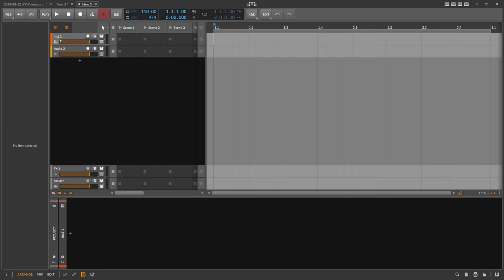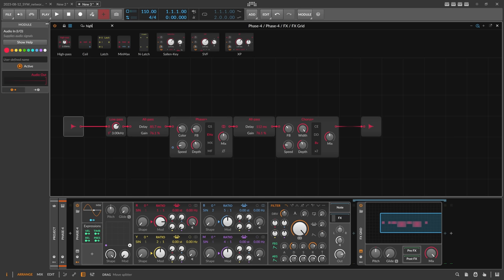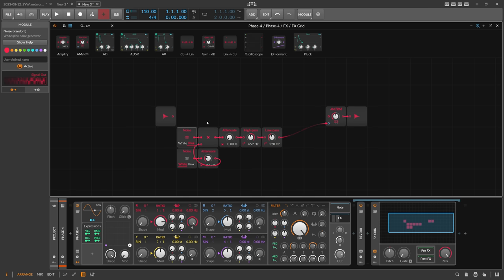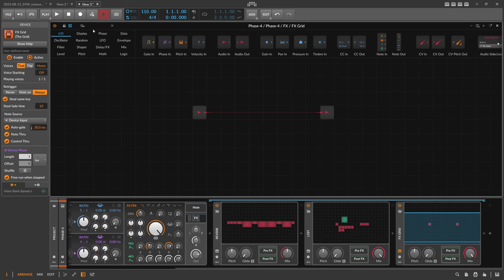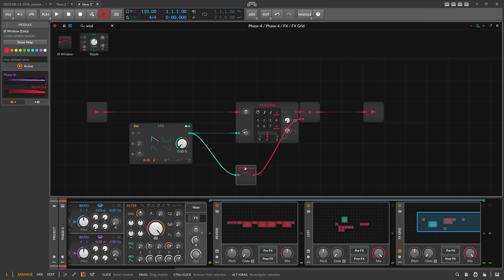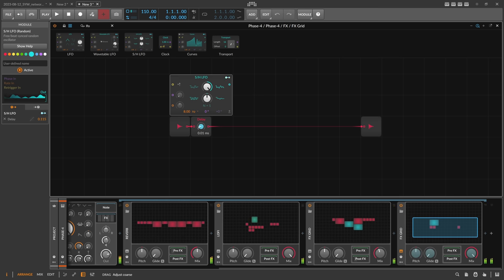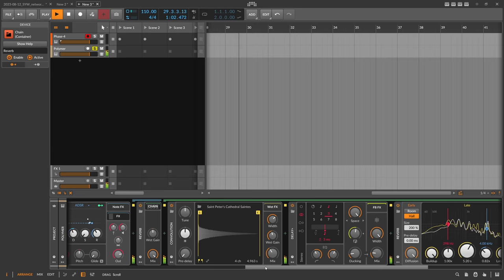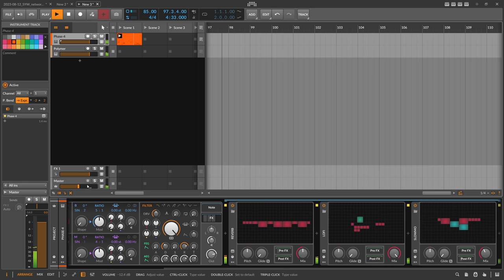Lush Sounds in Bitwig - Beginner Friendly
@bitwig users dont just throw VST plugins on everything. We build devices and make unique effects from scratch. This video is a small journey to make something lush from scratch!